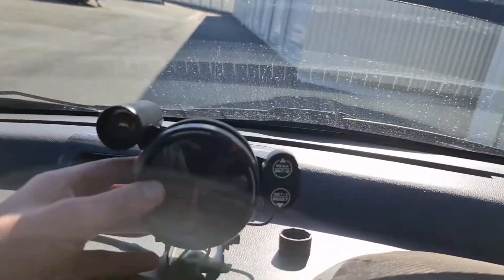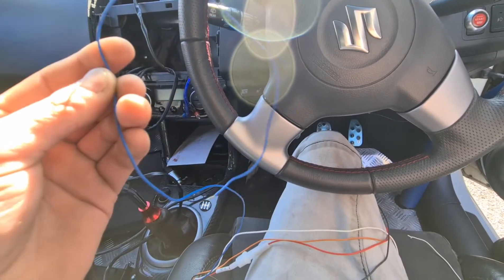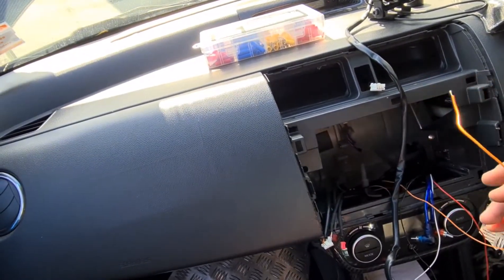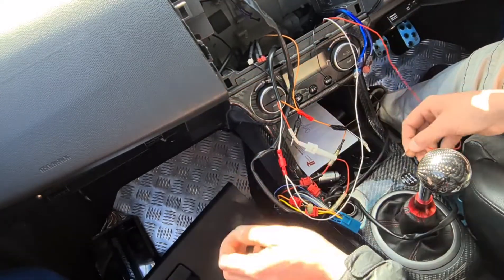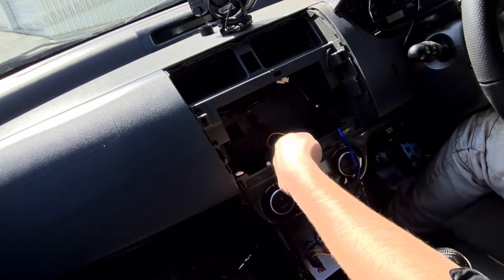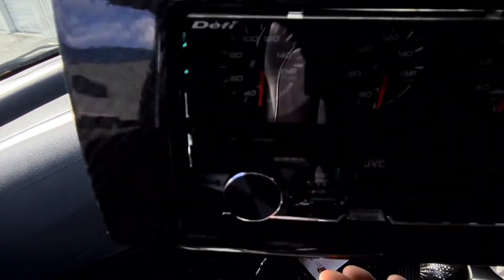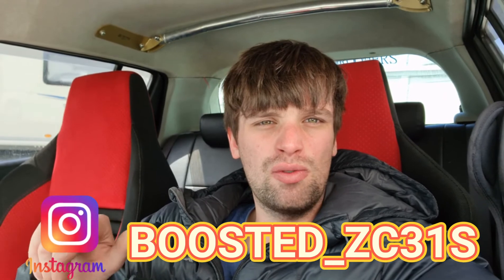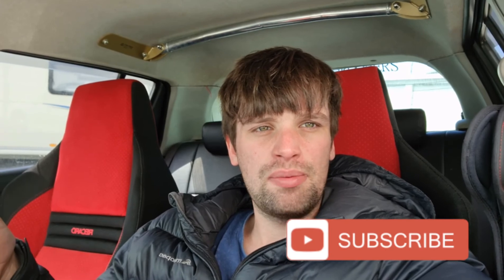Defi racer 80mm RPM gauge install | TM-square turbo swift zc31s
in this video I installed a defi rpm gauge to match the rest of the defi gauges in the TM swift. Shows how to install it and what wires are what and where to put them.